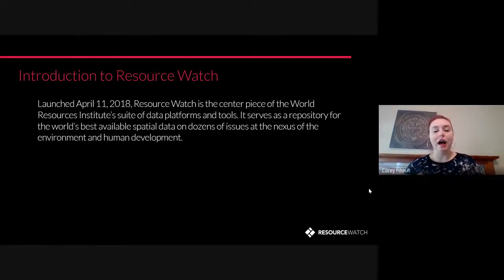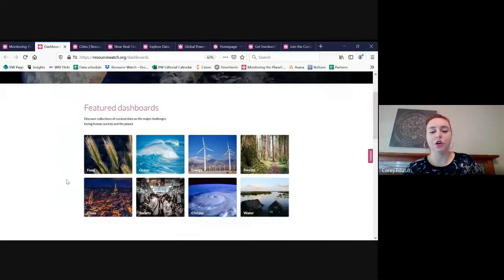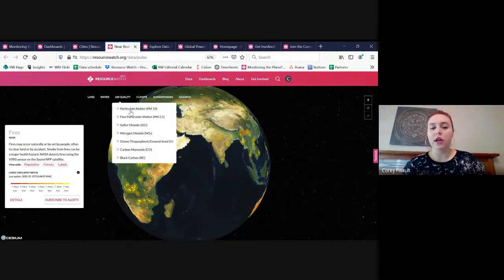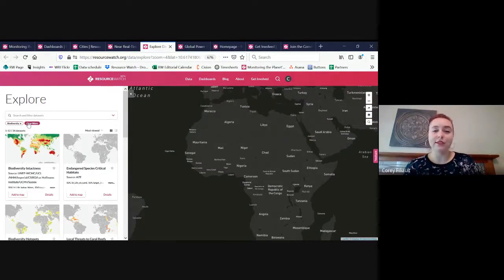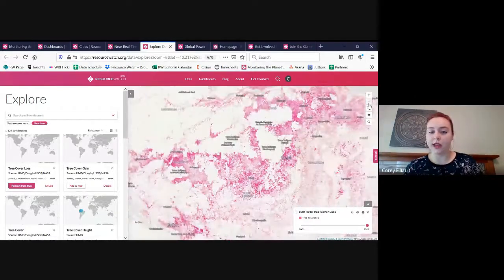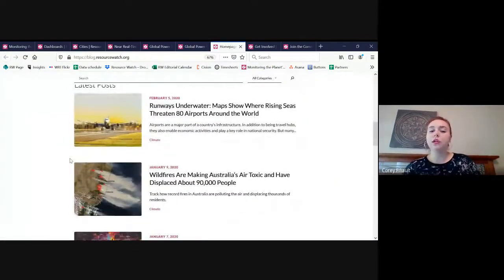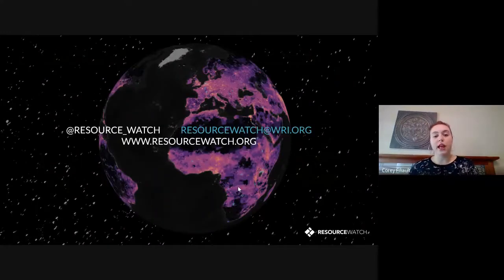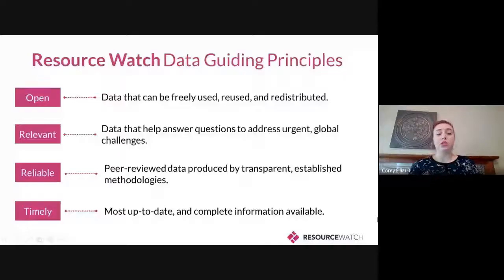World Resources Institute with Corey Filiault